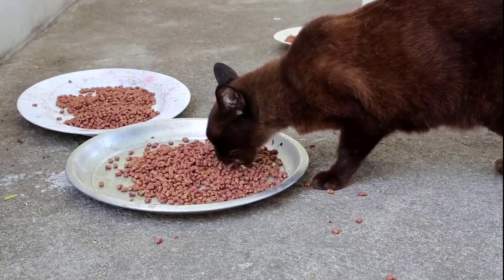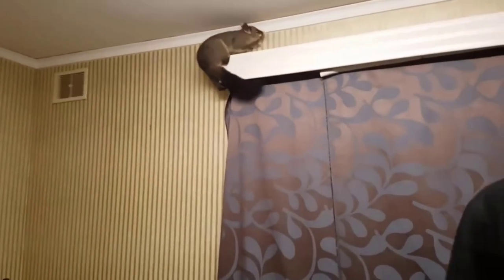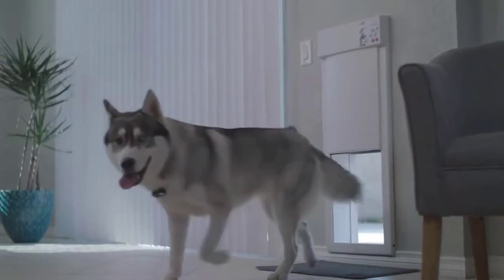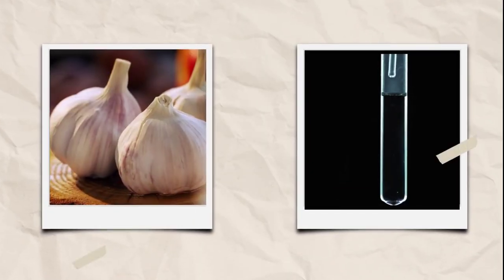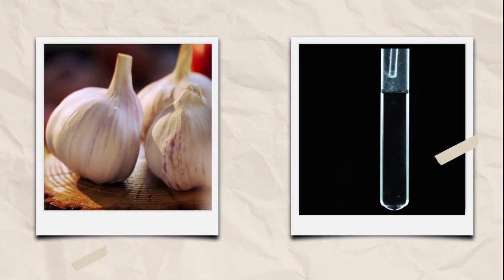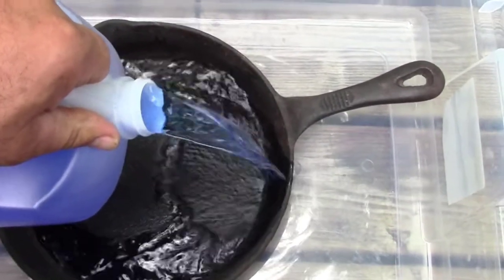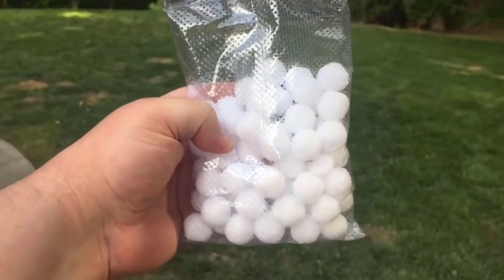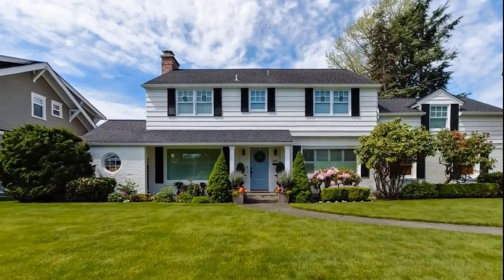How To Scare Possums Away From Your House?? Easiest Ways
👇Get Products Links And Complete Guide of How To Scare Possums Away From Your House